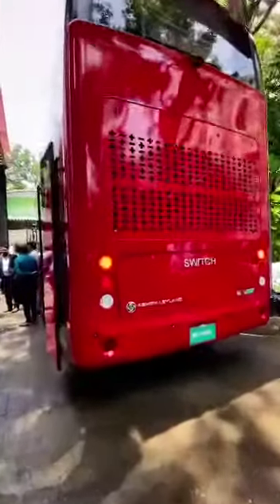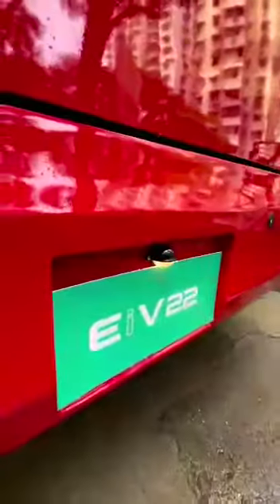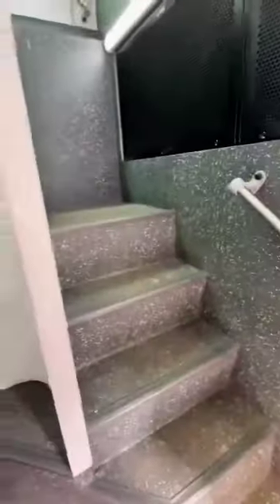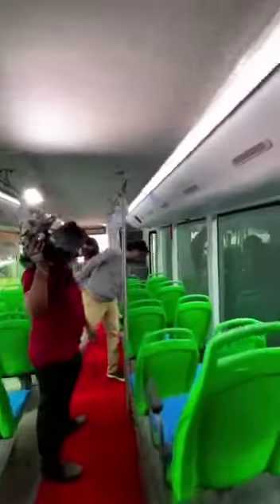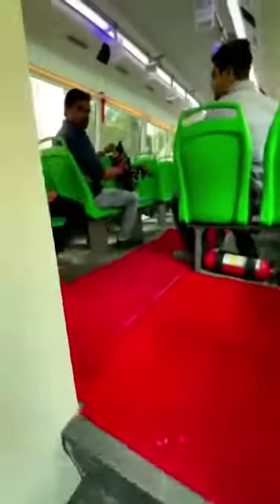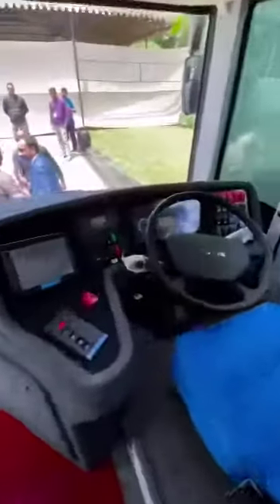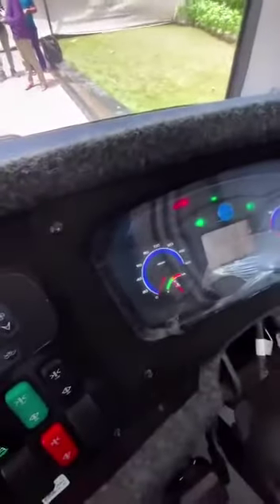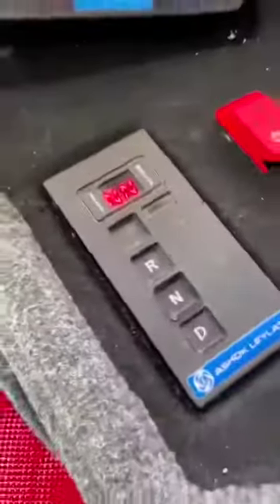India's 1st electric double decker bus